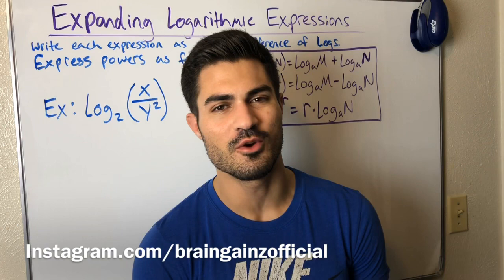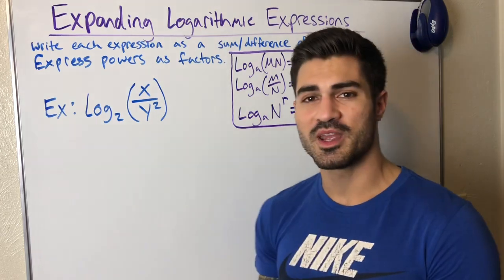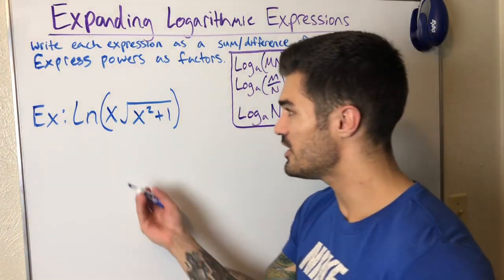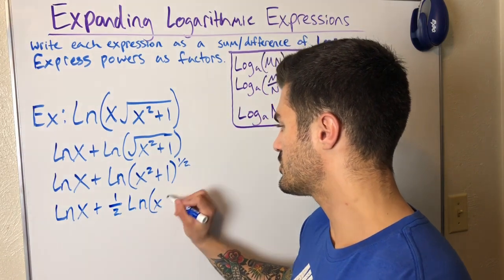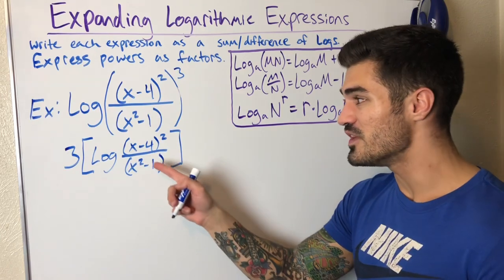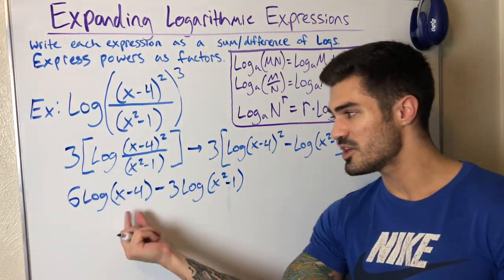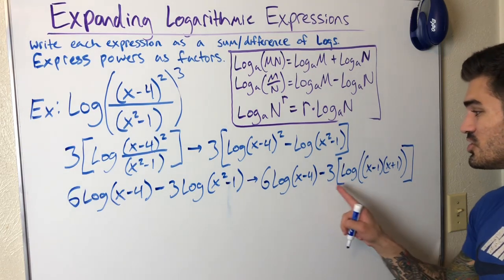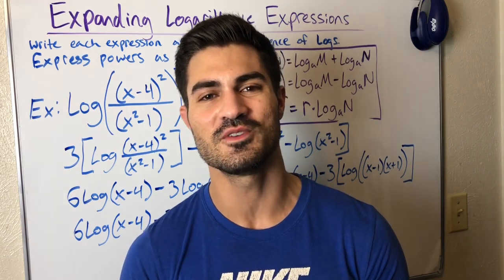Expanding Logarithmic Expressions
How to use properties of logarithms to rewrite a single logarithmic expression as a sum/difference of logarithms. Hope this helps.